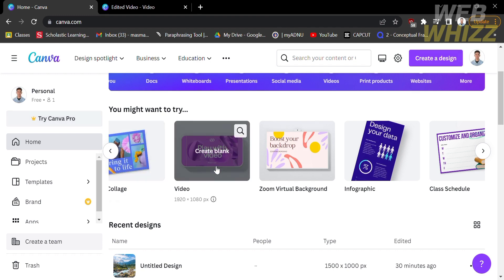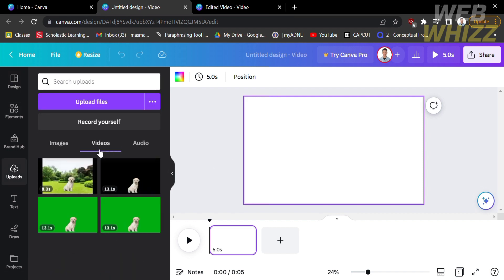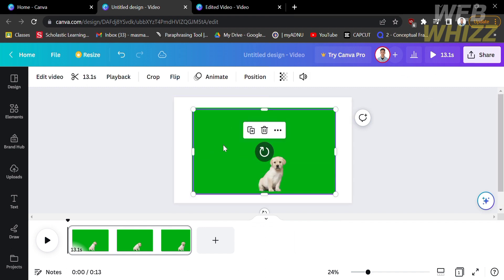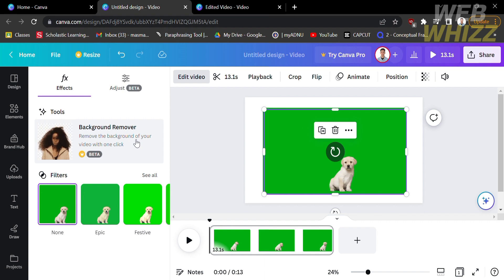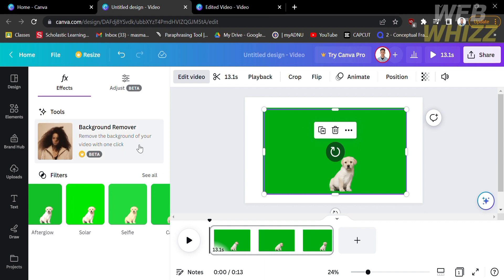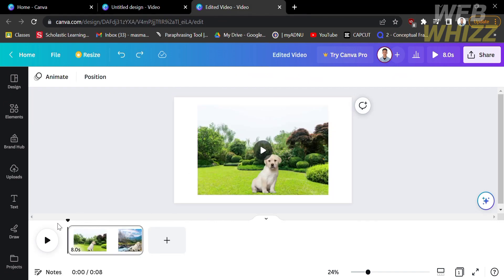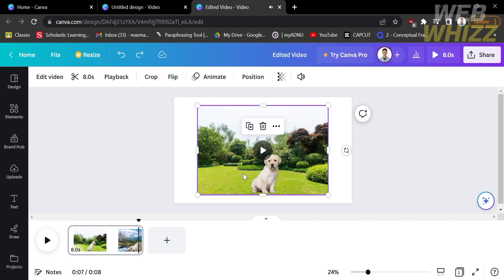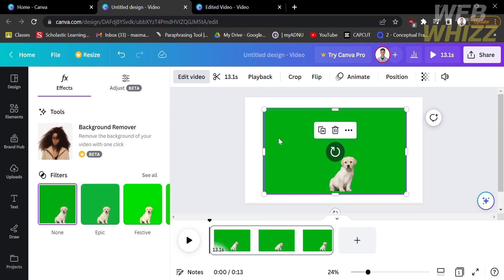How to Remove Green Screen From Video in Canva (2026)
How to remove green screen from video in canva online